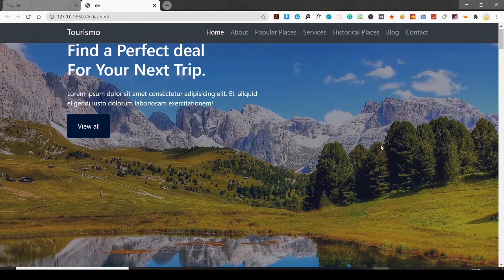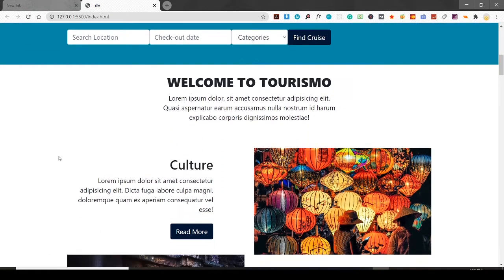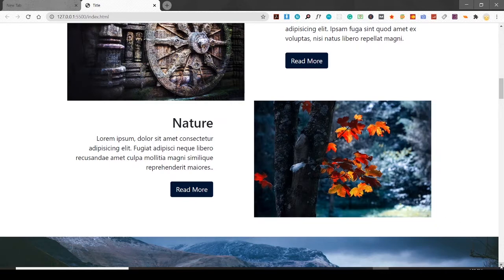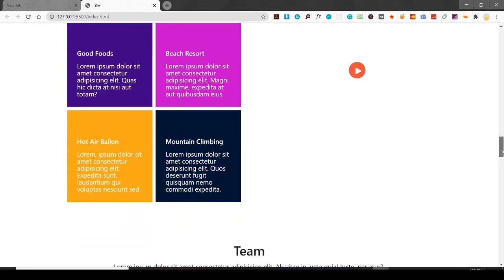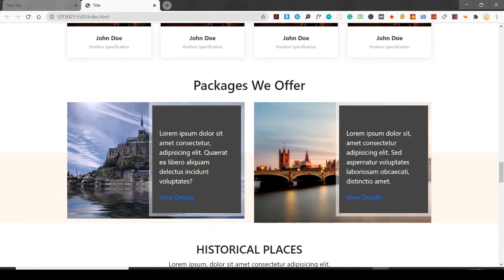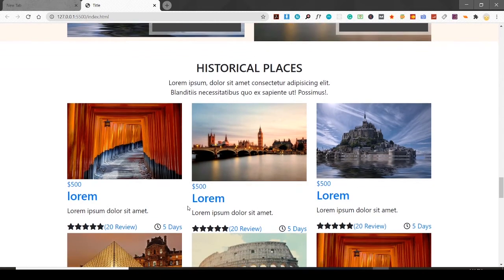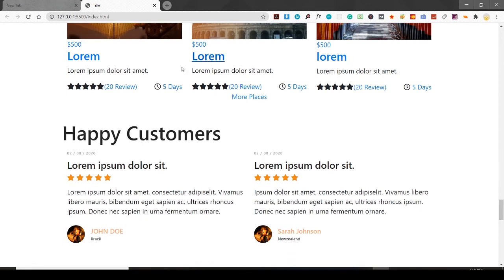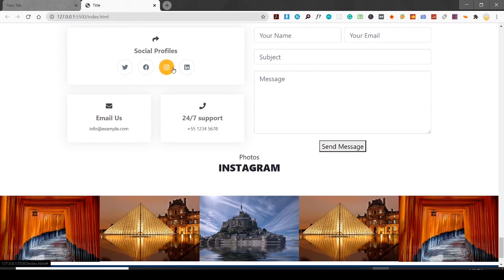An Overview of Travel & Tourism Website | Travel & Tourism Project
This video has an overview of the travel & tourism website we are going to work on. Though it is not completed and needs a lot more work soon we will work on it.